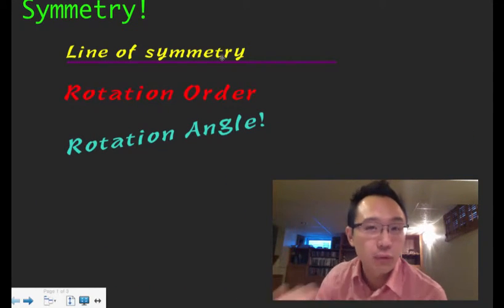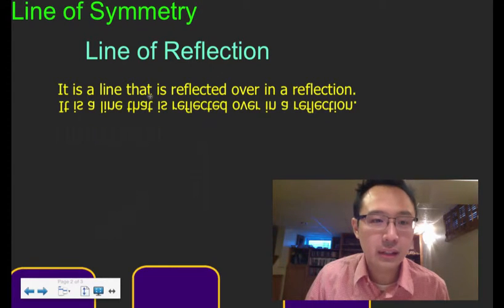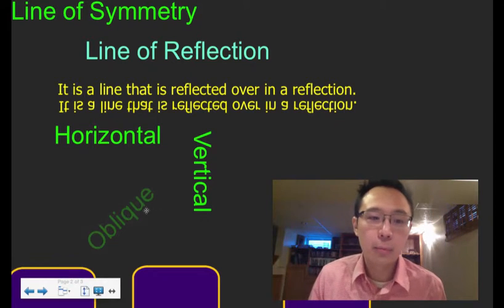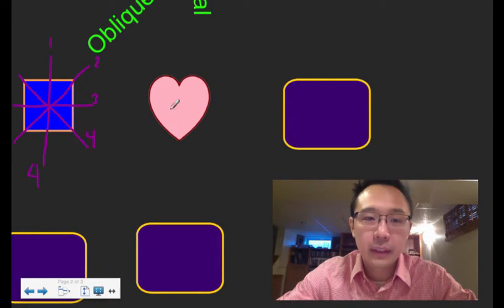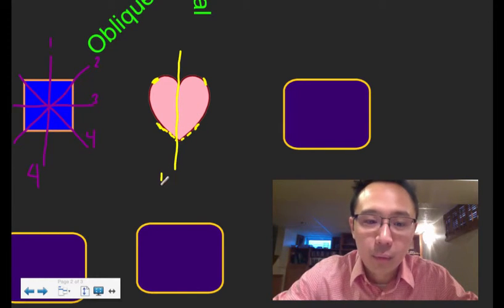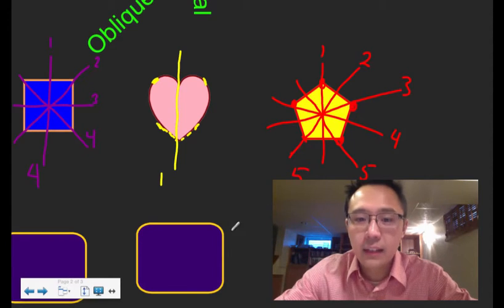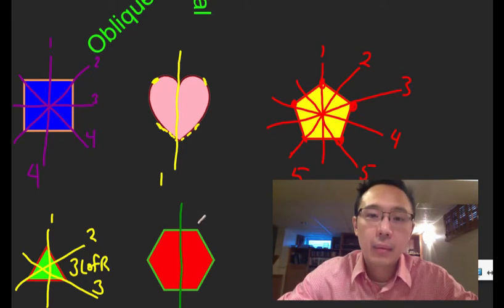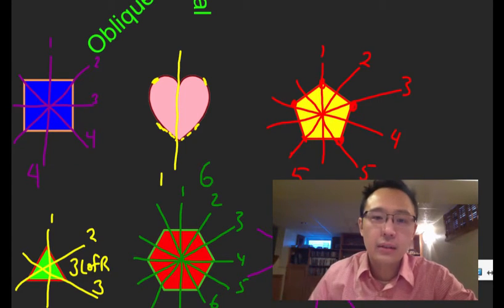Unit 5 Video 1- Lines of symmetry